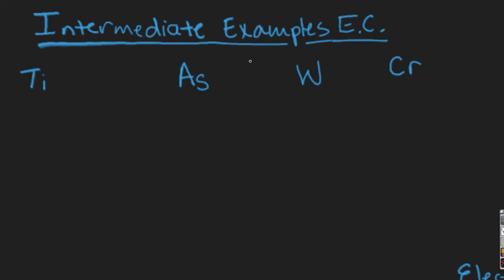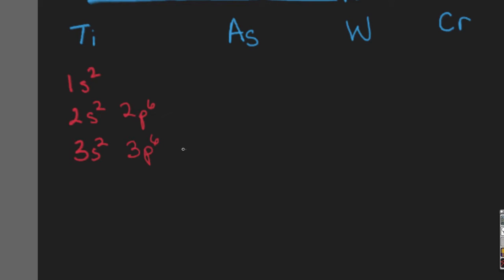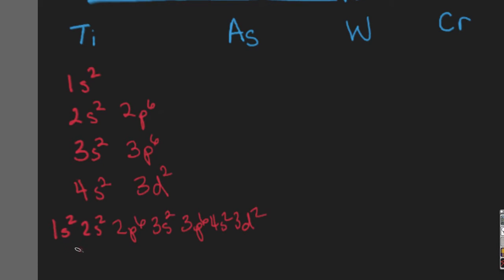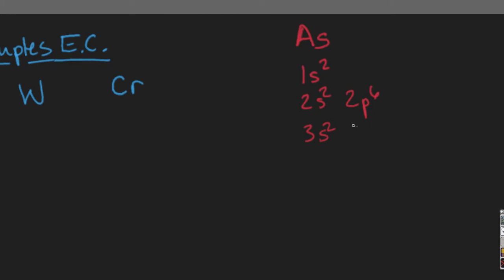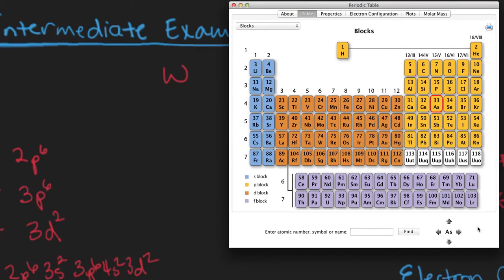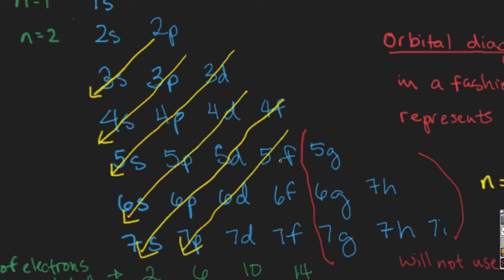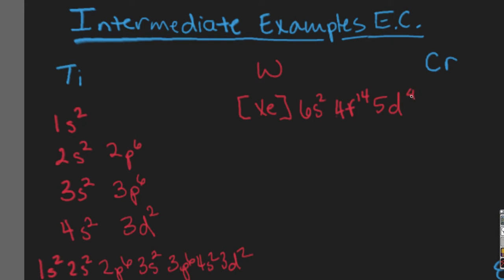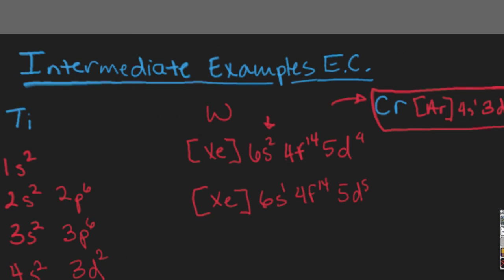[Chemistry][Chem I]-Electron Configuration-Intermediate Example Video